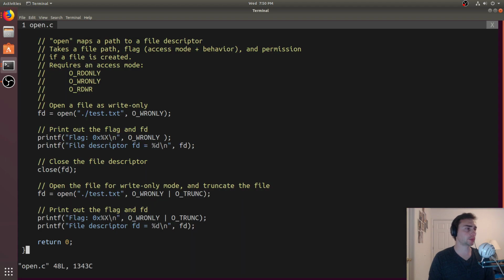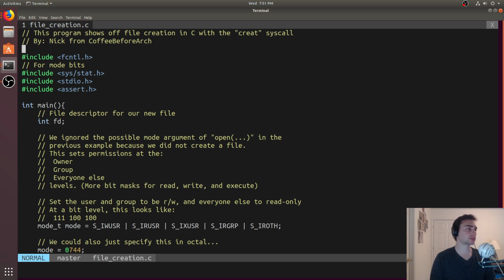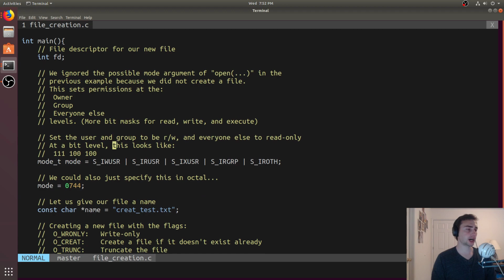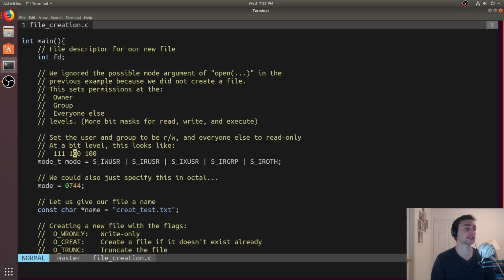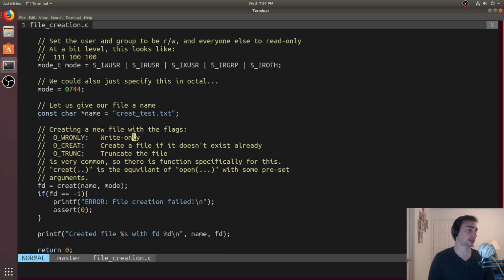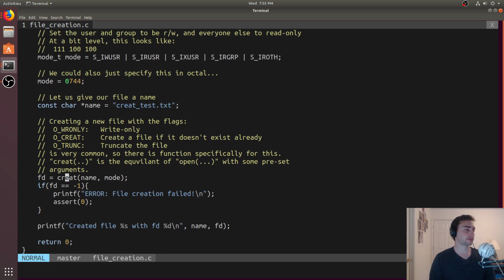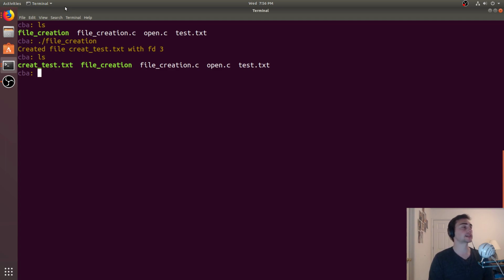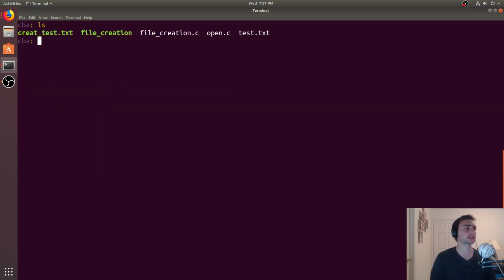Systems Programming: File I/O File Creation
In this video we look at file creation!